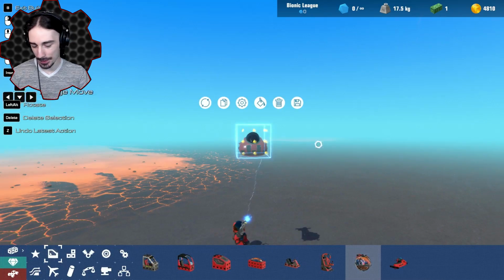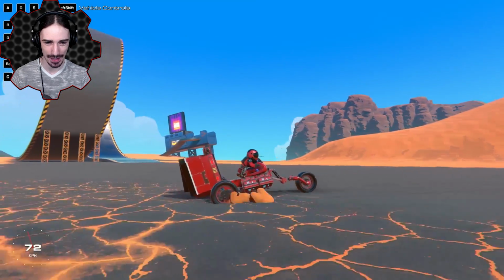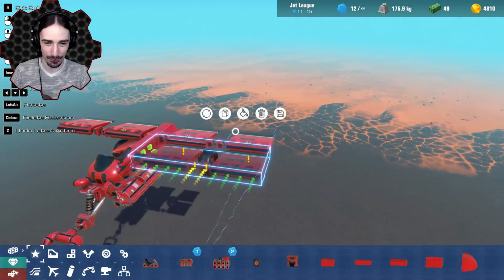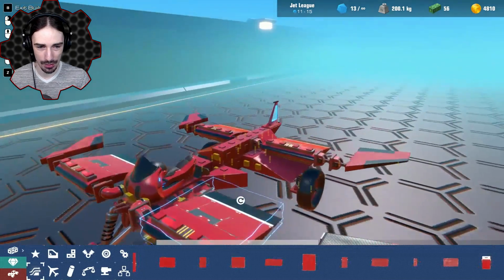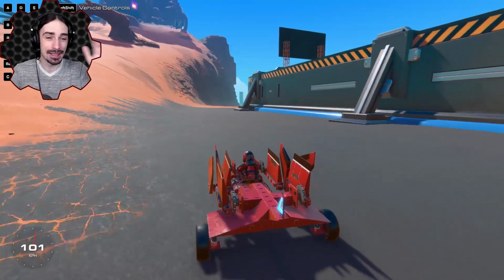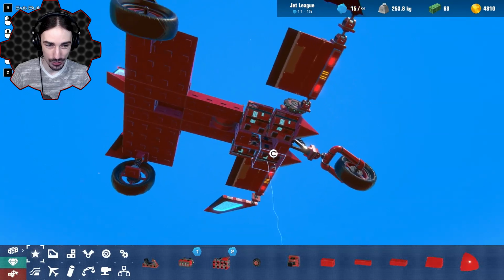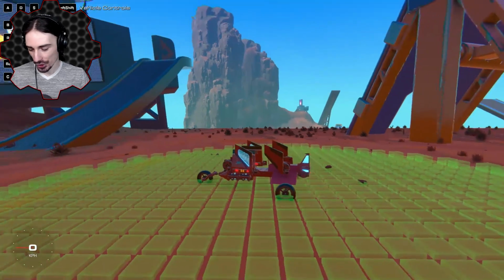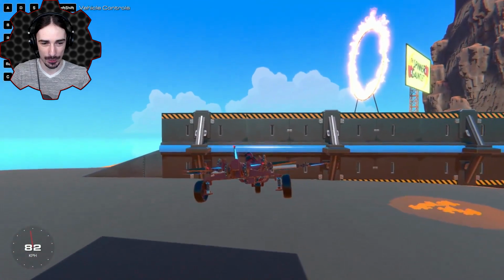Introducing The Wingsuit Motorcycle! Sounds Awesome, Kinda Isn't... - Trailmakers Gameplay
Welcome to another episode of Trailmakers! Today I am attempting to build a wingsuit motorcycle!  Basically, its a 3 wheeled motorcycle with fold-out wings.  It seemed like an amazing idea in my head, but reality is often disappointing.